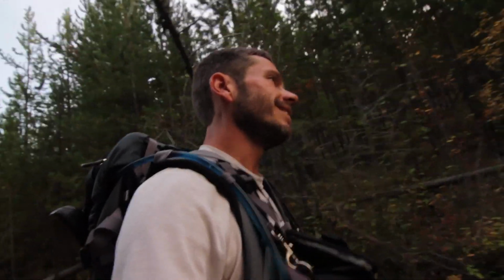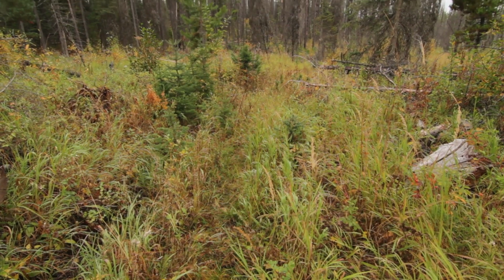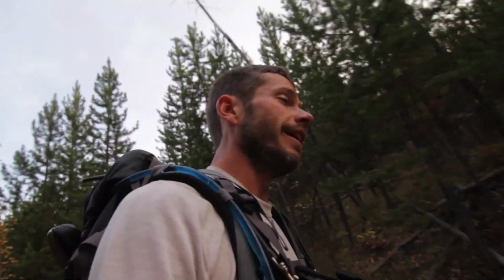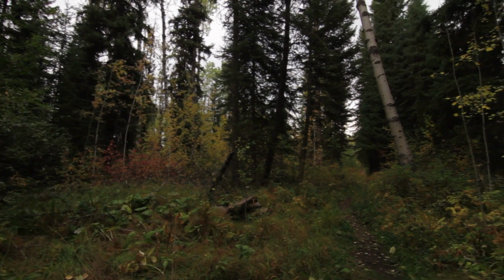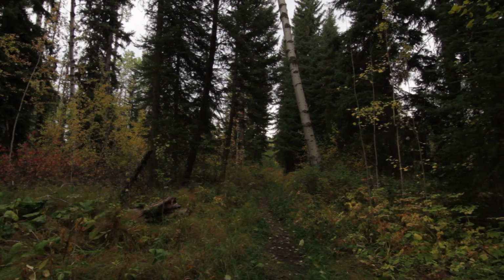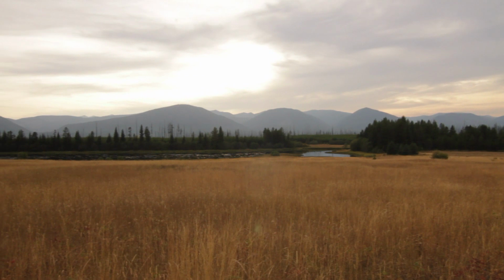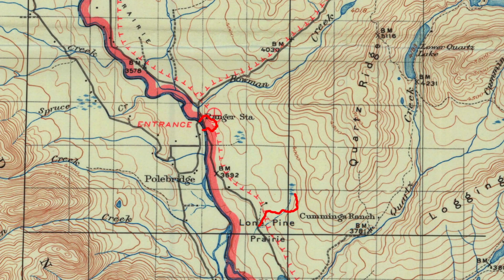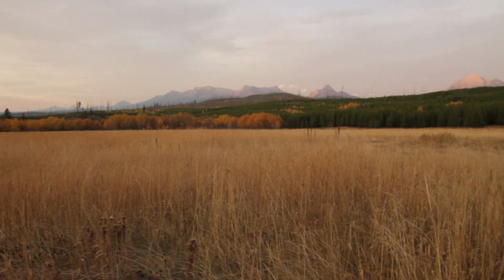North Fork Meadows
Heading up the Inside North Fork Road in Glacier National Park, there are a bunch of meadows that dot the landscape. Three of these meadows have trails.

Heading north from Fish Creek, the first meadow you come to is McGee Meadow. There is an overlook from the Camas side and this trail allows you to walk to the meadow itself. The trailhead is actually the old trailhead for Huckleberry Lookout before the Camas Road was built. This trail is primarily used as a ski trail and is rarely maintained making it not overly user friendly. It is next to impossible to find from the Camas Road side unless you're looking for it (hint: start at the Huckleberry Lookout trailhead and walk across the road and stumble around until you find the trail). The two reasons I see that you'd take this trail would be if you wanted to get to the meadow or you wanted to access that area of the Inside North Fork Road before it's opened to vehicles to get to trails such as Howe Lake.

The second meadow you'll come to is Hidden Meadow. This is a beautiful meadow that's a short 1.5 mile hike with only 200 feet of elevation gain. It is well maintained and has a lovely pond at one end giving you a great opportunity to see some waterfowl at minimum and perhaps anything from deer to elk to wolves to bears.

The final meadow is right after the Polebridge crossing into the park. Covey Meadow is located on the southeast corner of the junction of the Polebridge road and the Inside North Fork Road. Considered a cross-country ski trail to the meadow, the trail is maintained in the summer for hiking and is a nice meadow with fantastic views. It's a horseshoe shape and can be done as an out and back or can be walked in the loop with a walk or a little hitchhike on the Inside North Fork Road to close the loop.